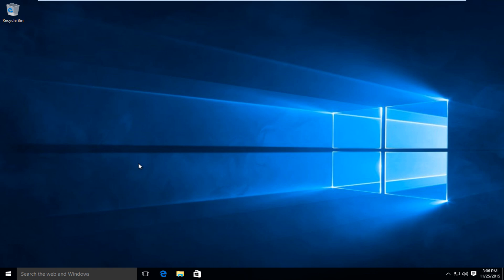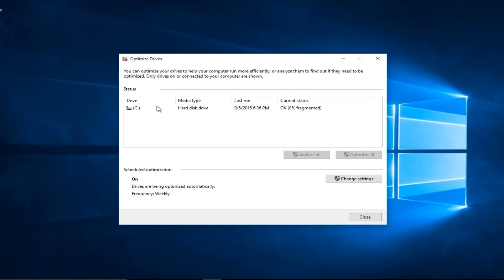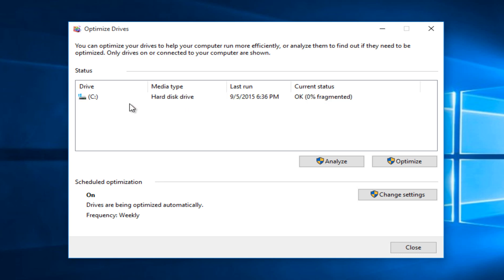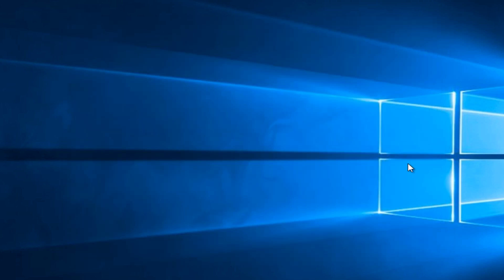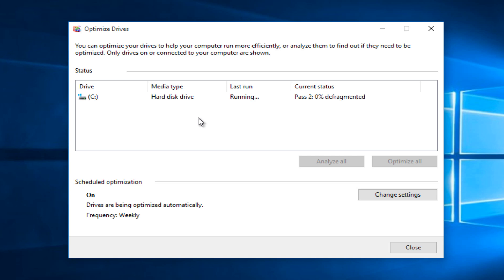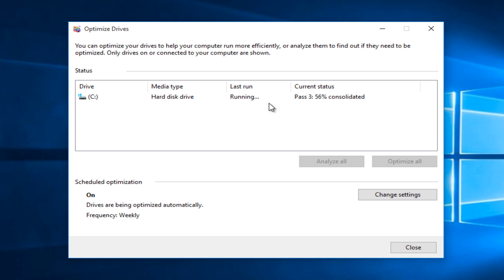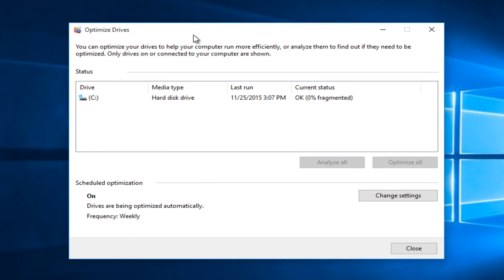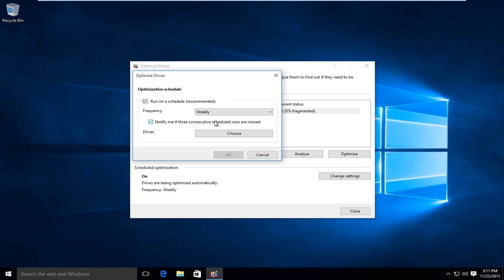How To Optimize Your Hard Drive in Windows 10 - For Increased Speed & Performance [Tutorial]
Over time, files on your hard drive get fragmented, and your computer slows down because it has to check multiple places on your drive for those pieces. To have your computer run more efficiently, use the built-in tool in Windows to defragment those files. Here's how and when you should do it.

Windows 10, like Windows 8 and Windows 7 before it, automatically defragments files for you on a schedule (by default, once a week). However, it doesn't always run consistently, so if you notice files are taking longer to load or you just want to double-check every month or so, you can see how fragmented the drive is in Windows.

A note about Solid State Drives (SSD): SSDs work differently than traditional mechanical hard drives. Conventional wisdom is that SSDs don't need to be defragmented and doing so can also wear down the drive. However, Windows does defragment SSDs once a month if necessary and if you have System Restore enabled. This isn't something to worry about, though, because the automatic defragmentation is meant to extend your drive's life and performance.

So with SSDs, just let Windows do its thing and don't worry about defragmentation. You can use the Optimize Drive tool below to do a general optimization of the drive, including sending the TRIM command to optimize performance. This doesn't do a traditional defrag on the SSD, though.